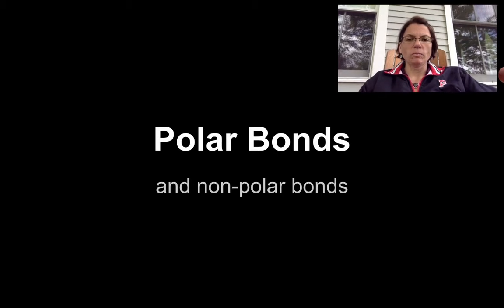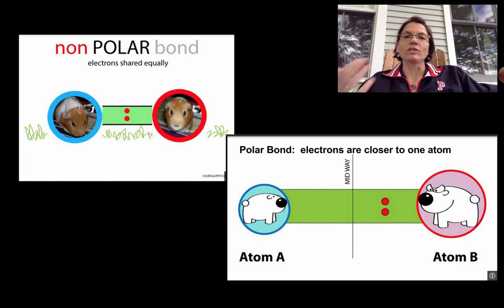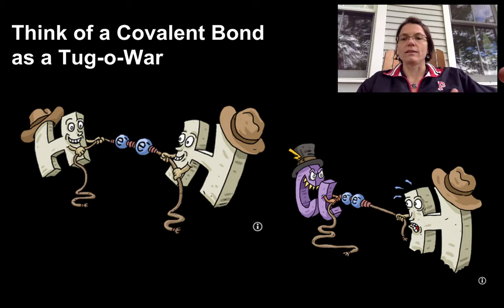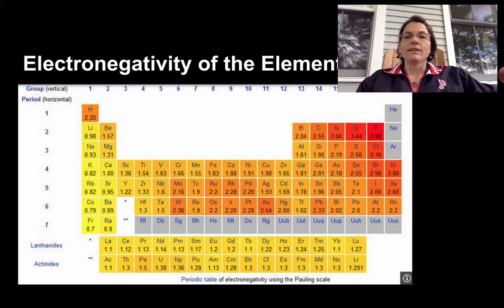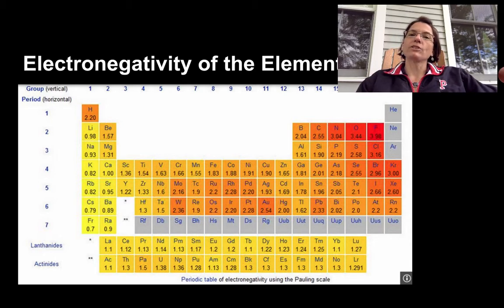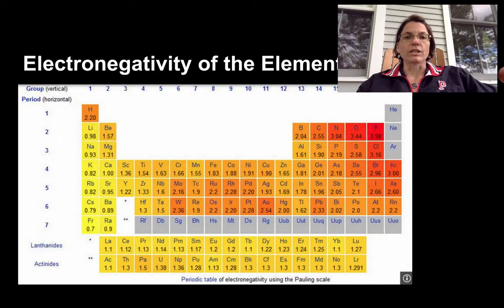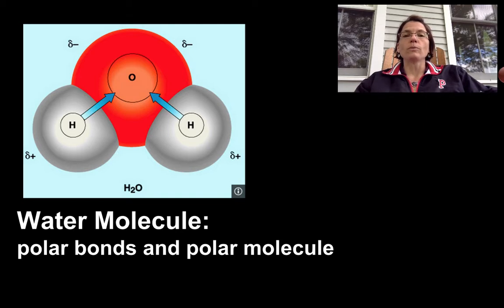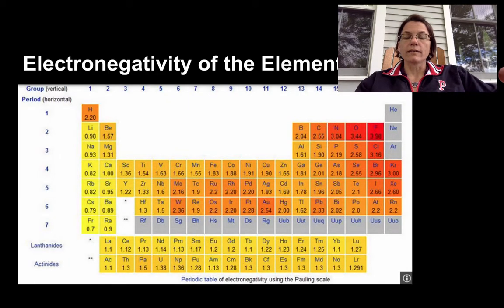polar and non-polar molecules